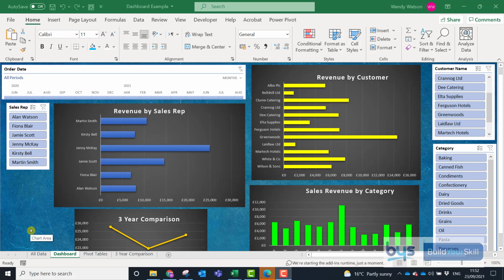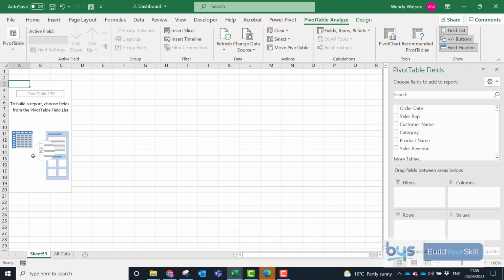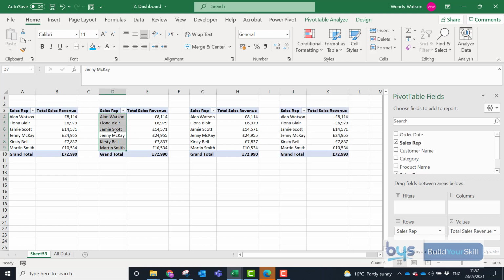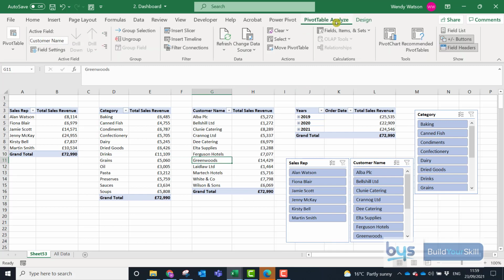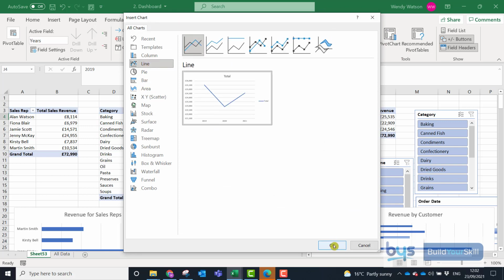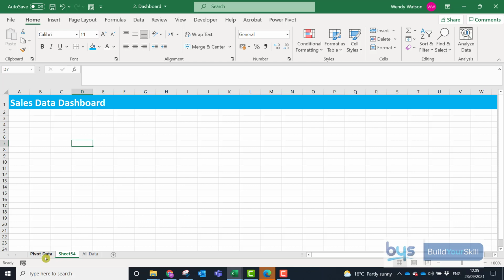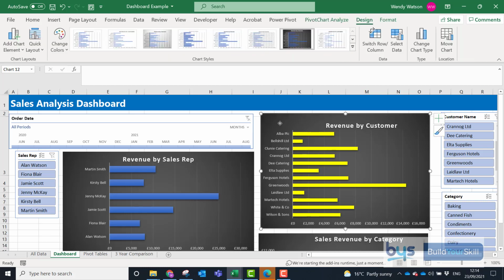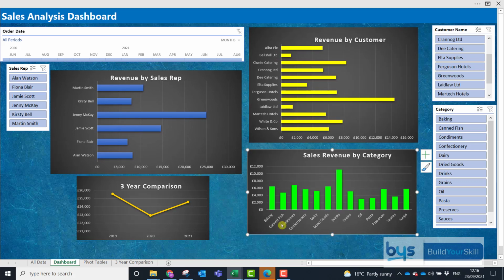Excel - How to Build Basic Interactive Dashboards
A short video showing you how you can create a dynamic and interactive dashboard from data in an Excel worksheet.